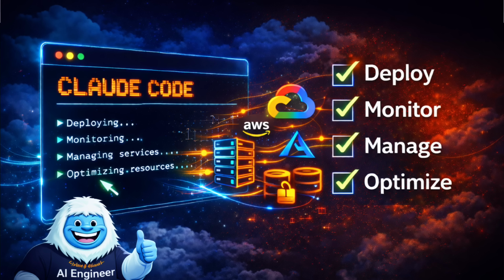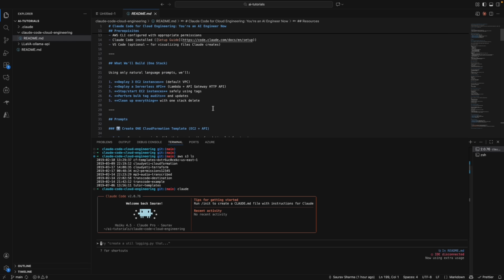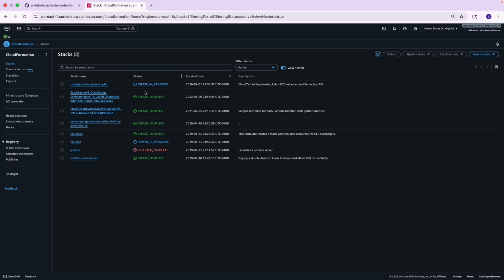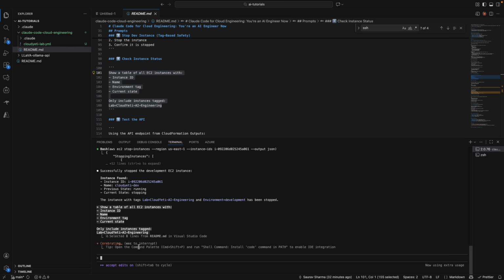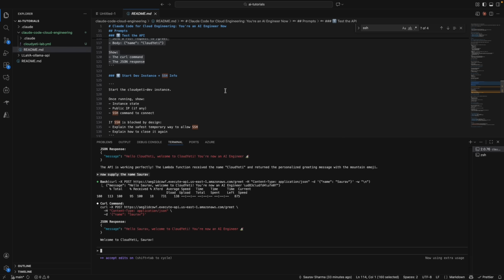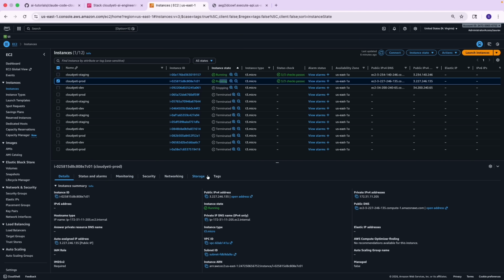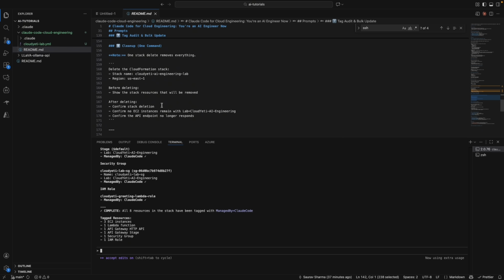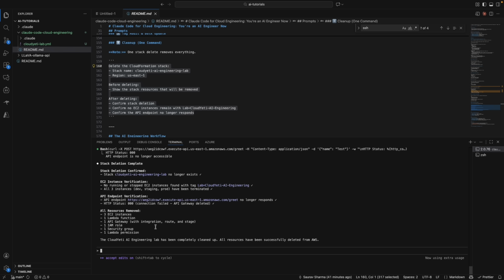I'm a Cloud Engineer? No, I Automate with Claude Code Now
If this helped:
🛒 Shopping on Amazon? Use my link. It costs you nothing extra

Full AWS stack deployed, managed, and torn down. Zero CLI typed. Claude Code did it all.

Questions answered:
• Can Claude Code generate and deploy CloudFormation templates?
• How do you stop EC2 instances by tag with Claude Code?
• How does Claude Code audit and tag AWS resources?

Chapters:
0:00 Intro
3:10 CloudFormation template from one prompt
5:50 Stopping EC2 by tag
13:55 Full teardown

I'm an ex-Amazon engineer building on my own, sharing AI education for everyone.